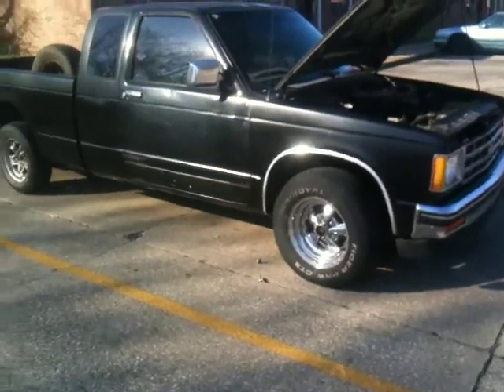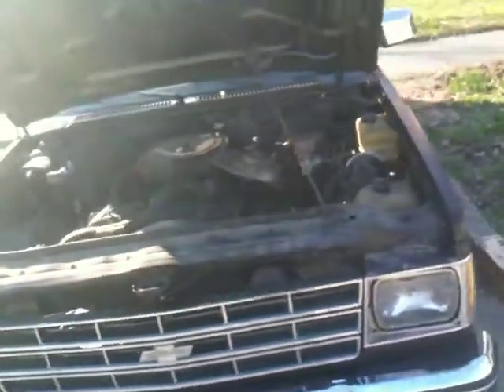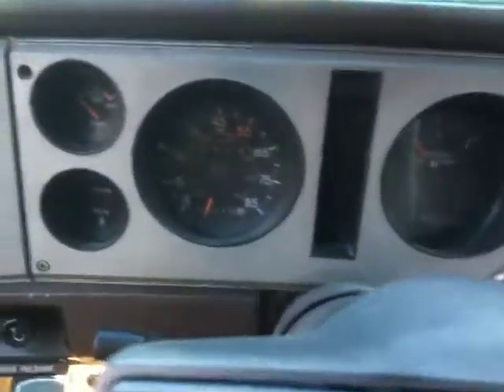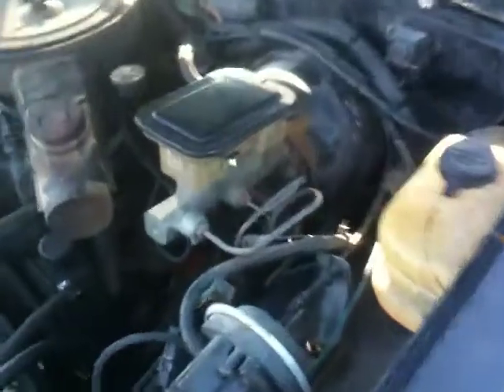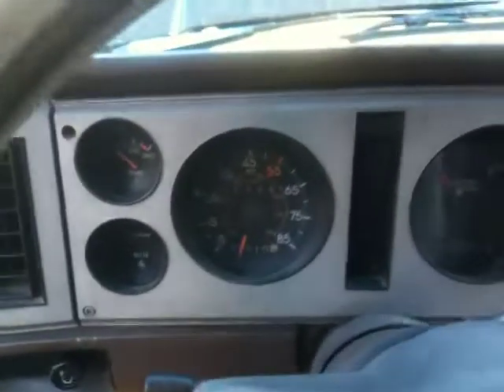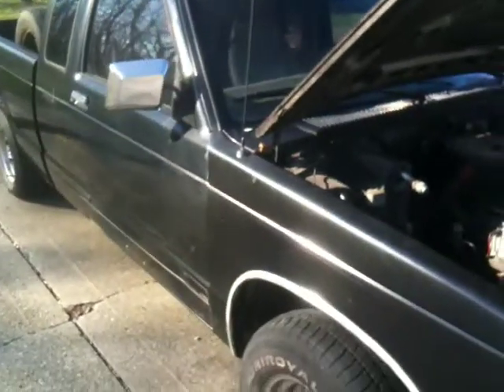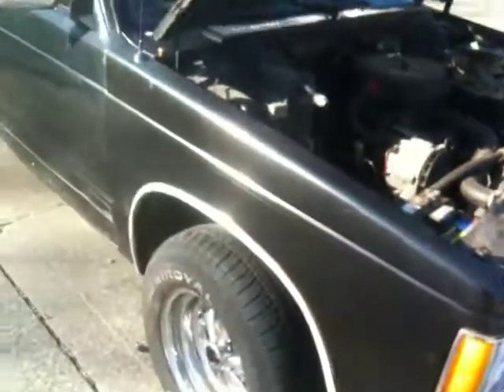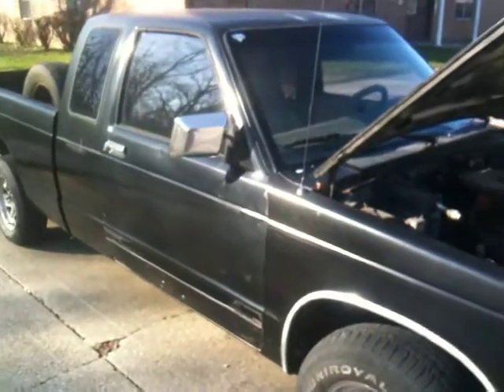My 92 Chevy S10 is for sell